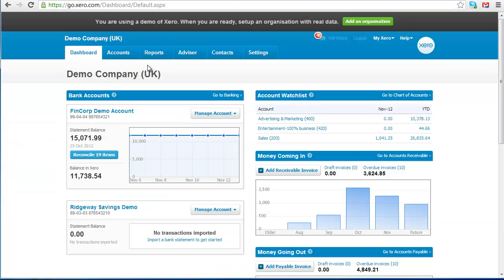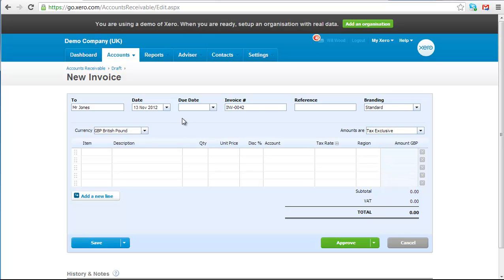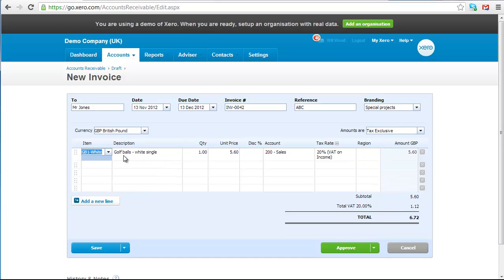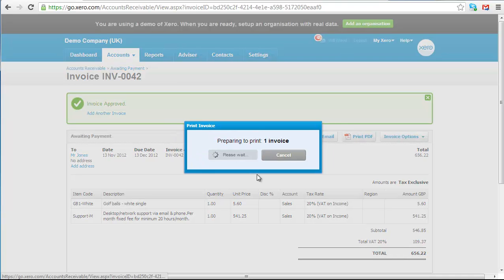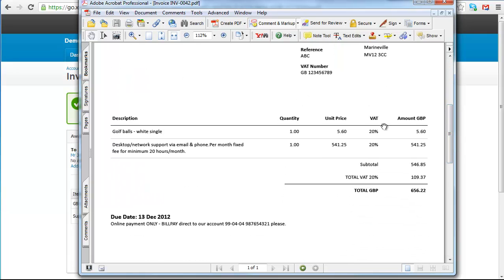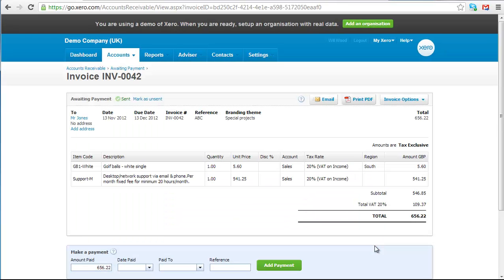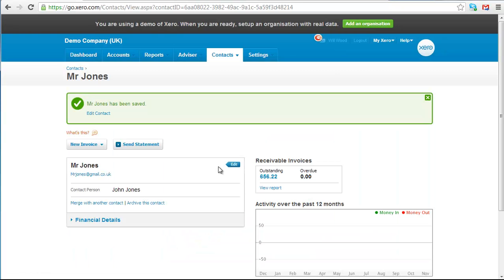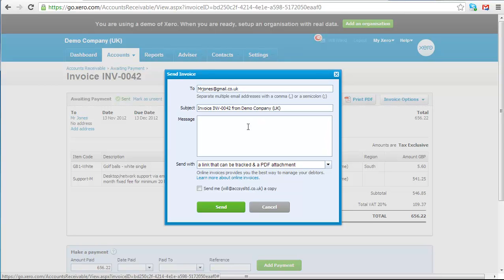Help with Xero - Video 2 Posting a Sales Video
In this video we explain how to post a sales invoice on Xero and how even this relatively simple action can save you time on bookkeeping.